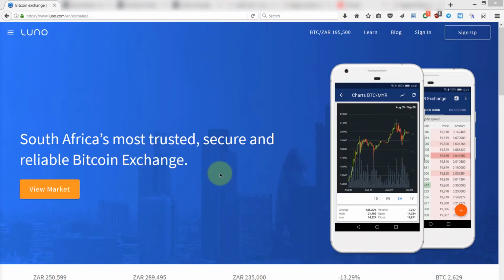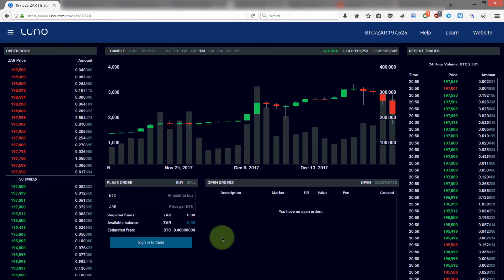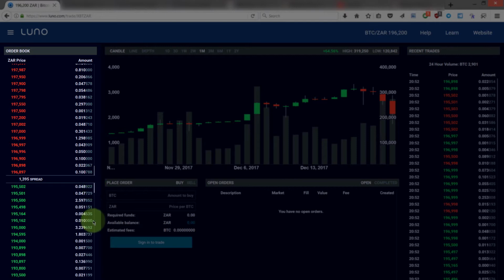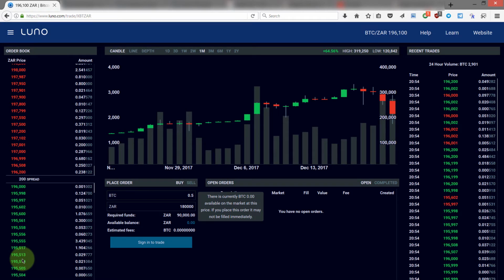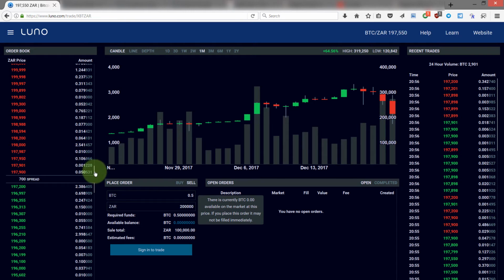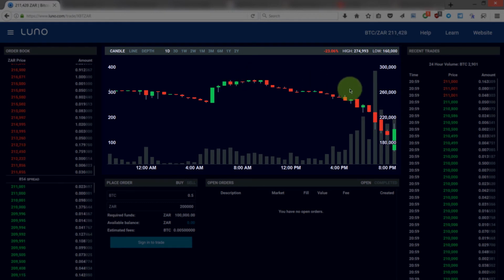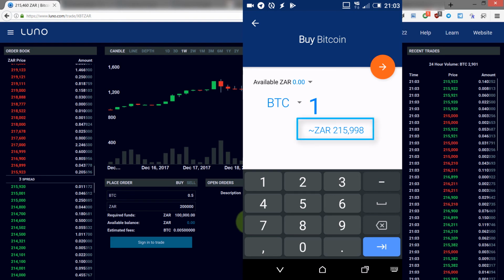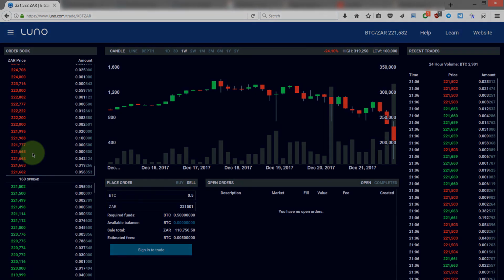Quick intro to the Luno Exchange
A quick tour of the Luno Exchange